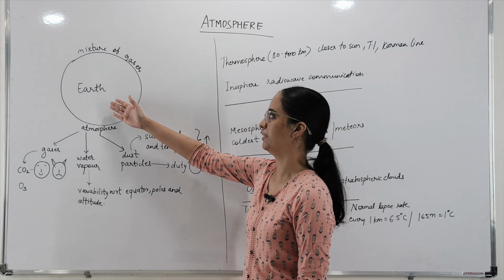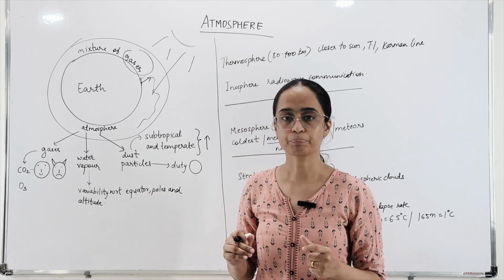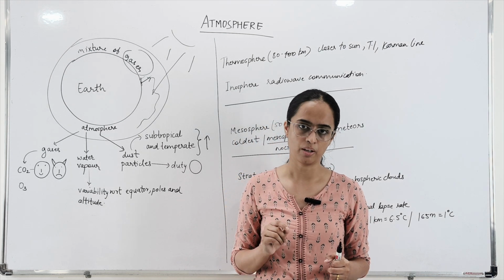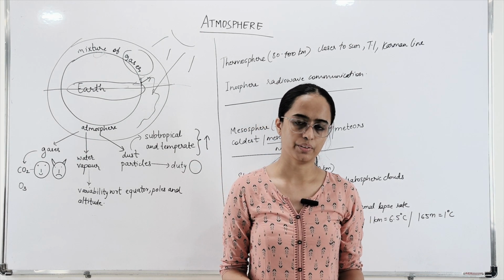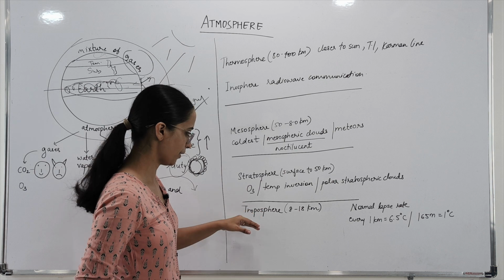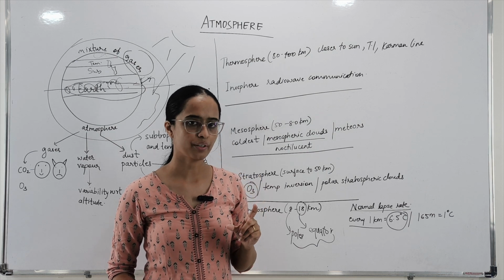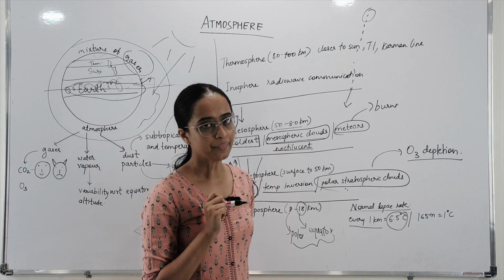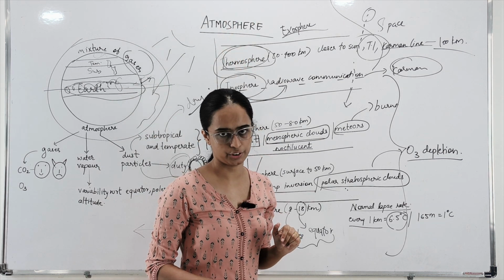Atmosphere | Class 11 | Geography | NCERT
Atmosphere | NCERT India Exam Preparation

Welcome to our detailed and easy-to-understand explanation of the Atmosphere chapter, based on the NCERT syllabus! In this video, we’ll explore the layers of the atmosphere, its composition, and how it protects life on Earth. Perfect for school students preparing for exams, as well as anyone curious about how our planet’s air blanket works!

📚 What You'll Learn:
✅ What is the atmosphere?
✅ Composition of gases
✅ 5 Layers of the atmosphere (Troposphere, Stratosphere, Mesosphere, Thermosphere, Exosphere)
✅ Importance of the ozone layer
✅ Role of the atmosphere in weather and climate
✅ Air pressure and temperature variations

📝 Based on NCERT Geography chapter (suitable for Class 11 and 12)